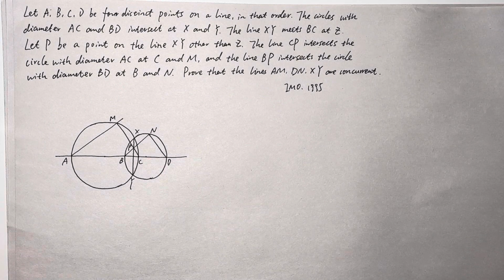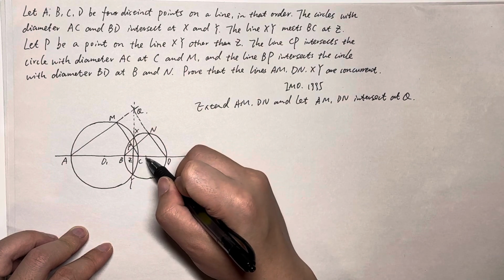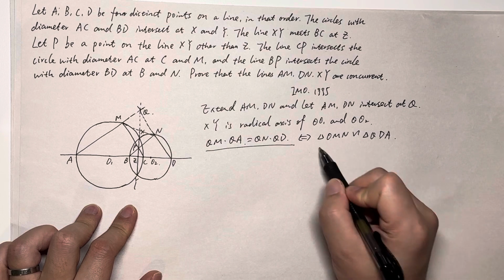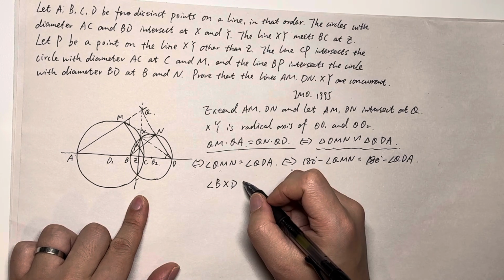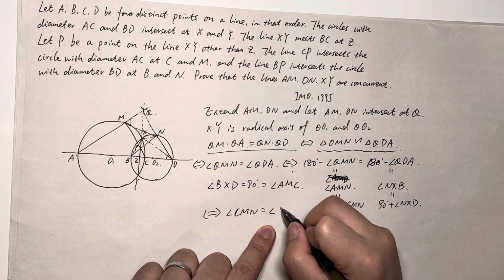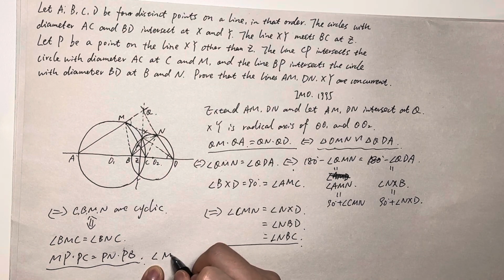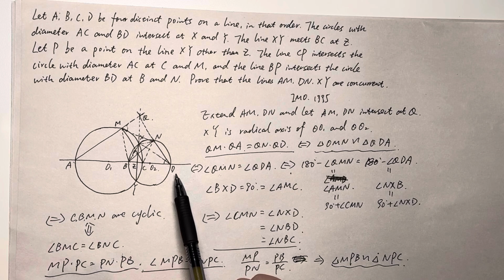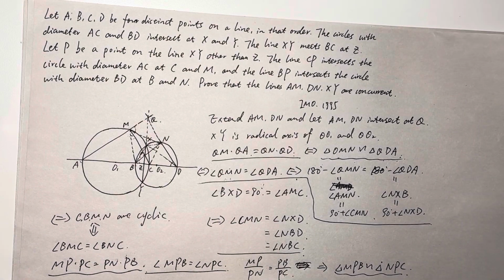Olympiad Geometry Radical Axis Example 4 (IMO 1995)